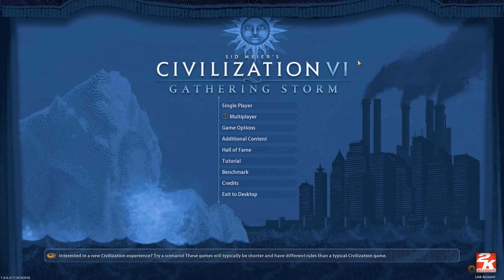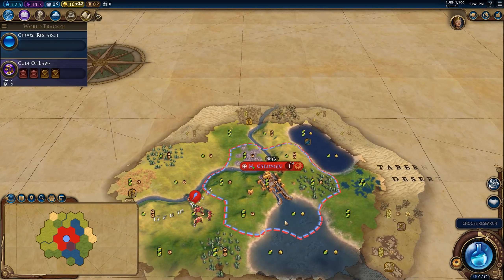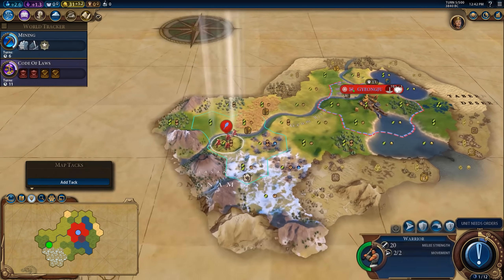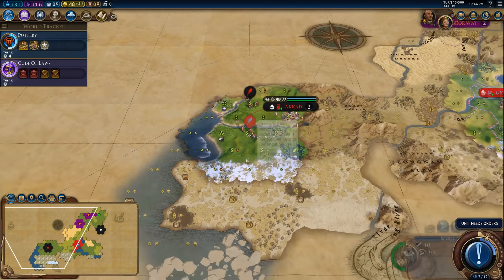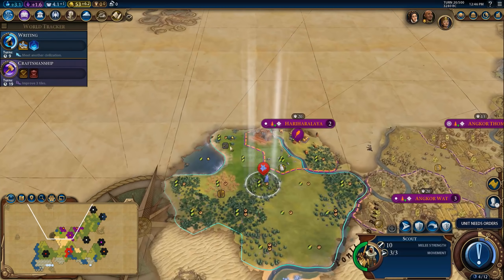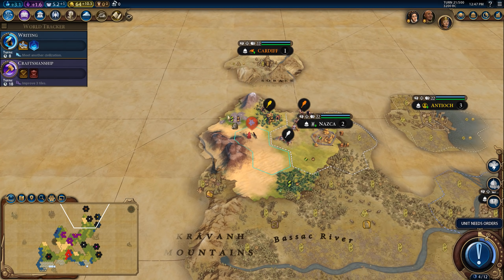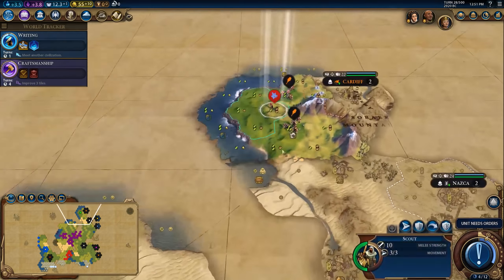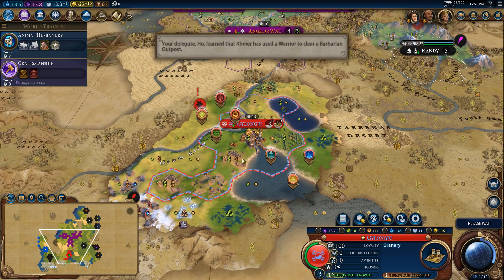Ep. 1 One City Challenge - Korea - Deity - Civ 6 Gathering Storm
They said it was impossible! I proved them wrong!